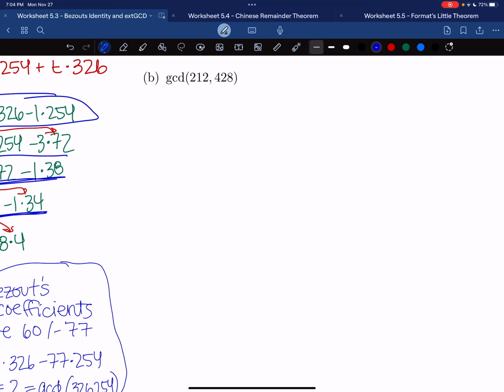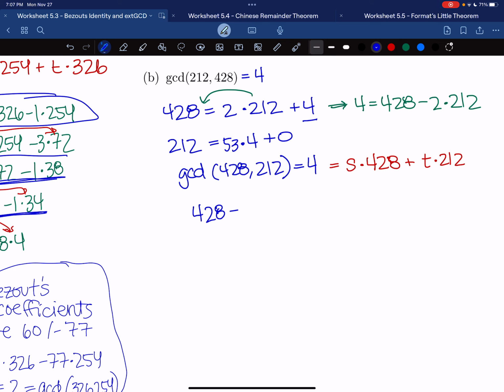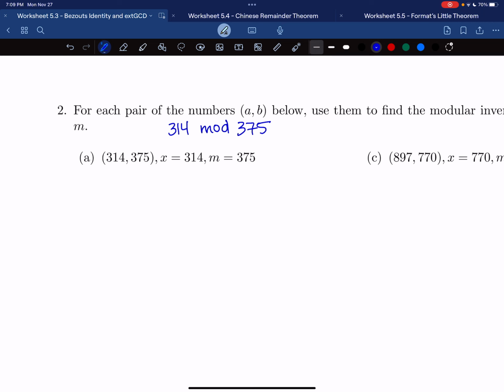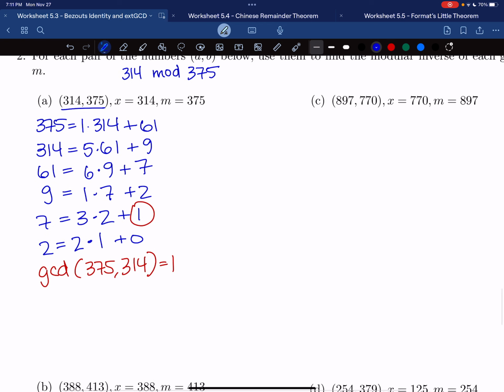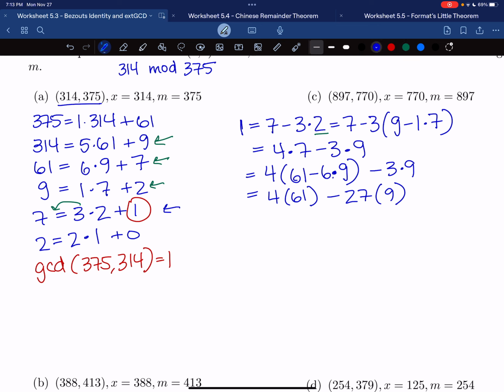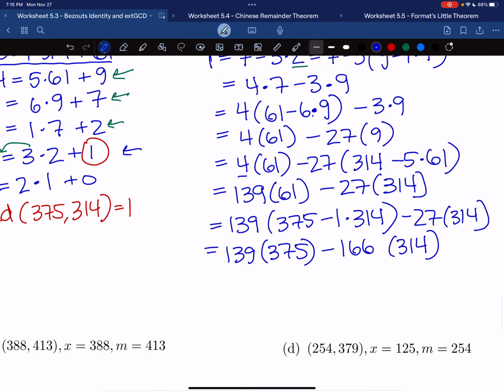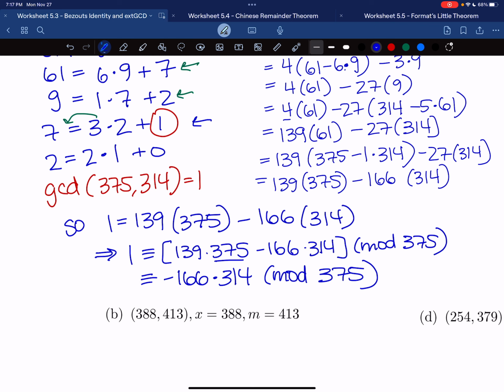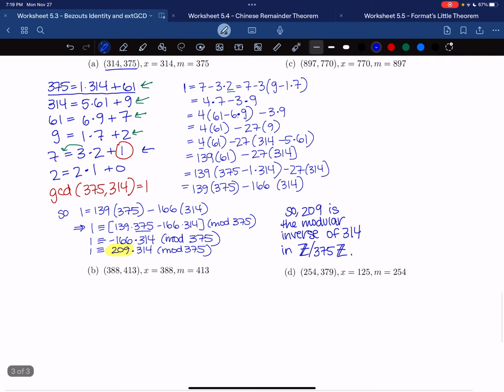Video Solution to Worksheet 5.3 (part 2) - Extended GCD and Bezout's Coefficients